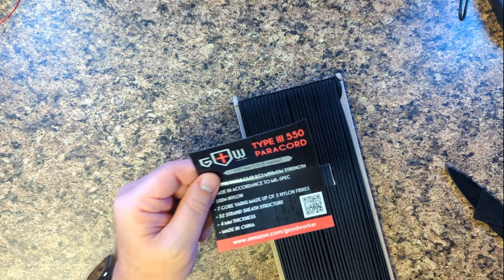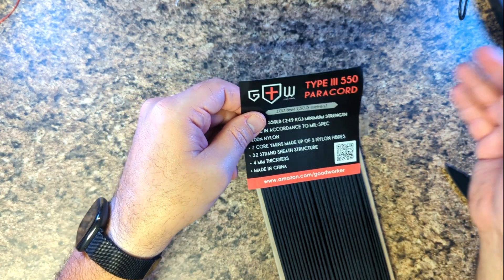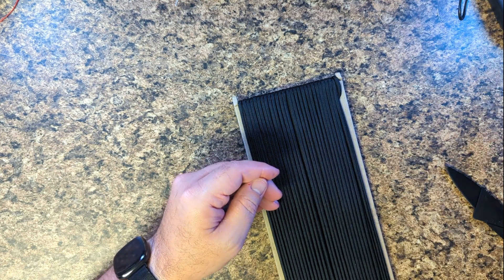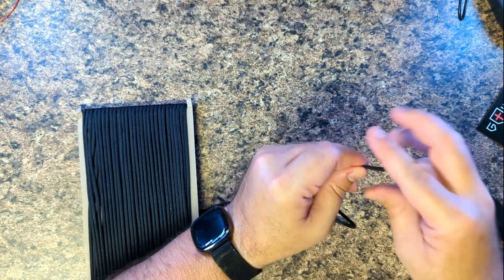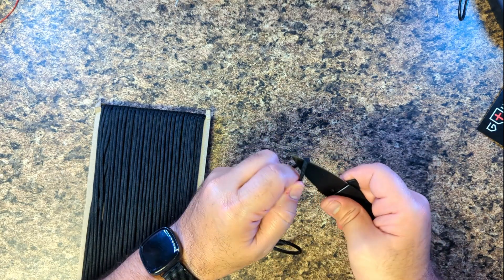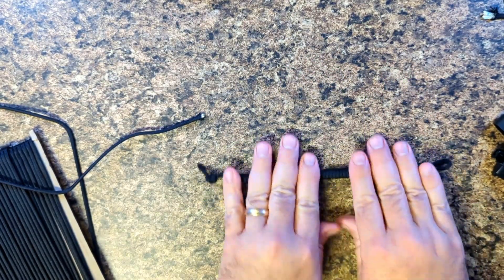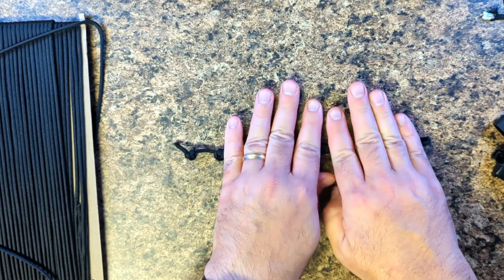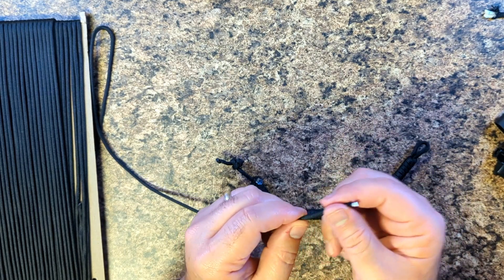Grand Way Paracord Review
This week I review a Chinese manufactured paracord, Grand Way It's all over Amazon and other sellers and frequently on sale.  Is it worth the price?  Watch and see

0:00  Intro
1:10  Unwrapping & Initial Impression
3:21  Is it real paracord?
4:28  The Burn Test
5:55  Look, Feel, & Usability
7:15  Overall Thoughts & Scoring